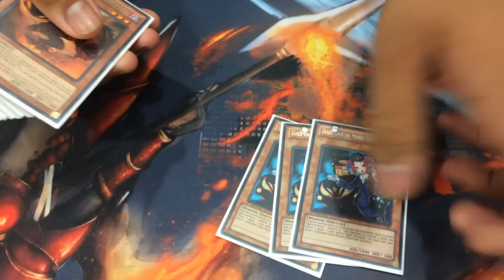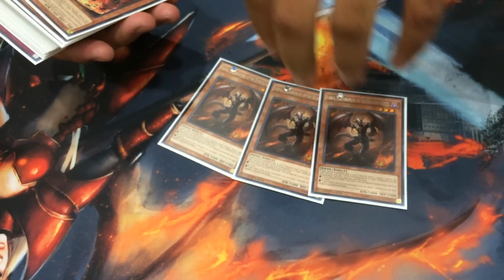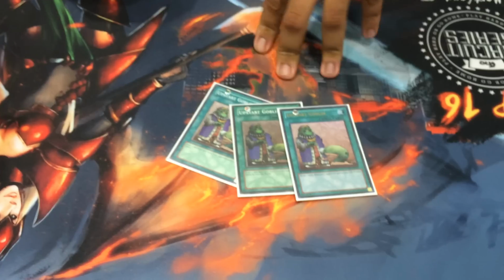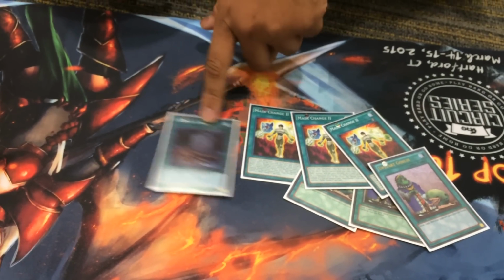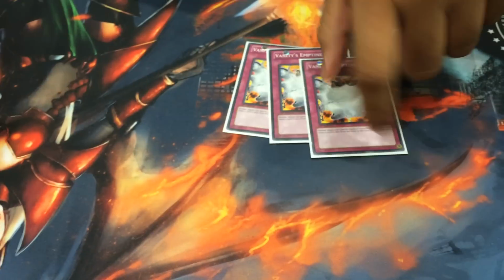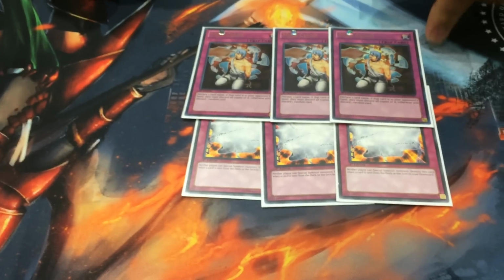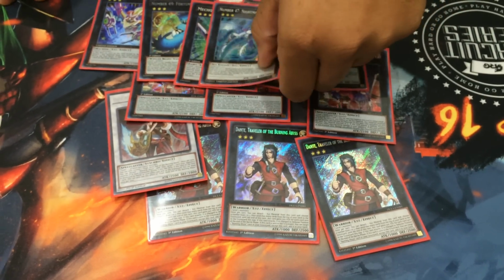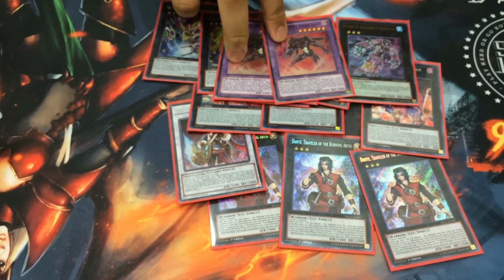Sam Nunez - 3rd Place ARG Hartford Deck Profile - Burning Abyss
My friend got 3rd at Hartford, long video is long but goes in detail, ayy lmao